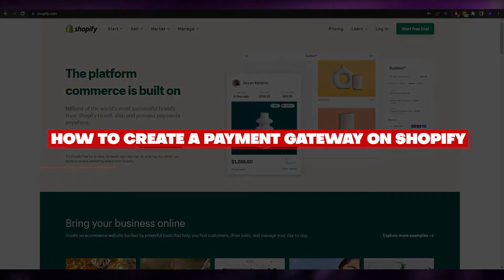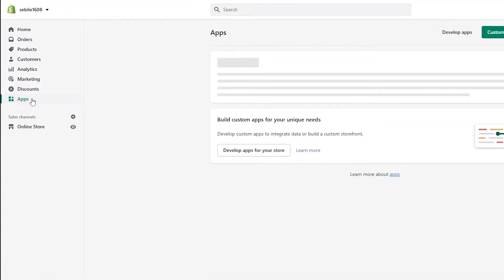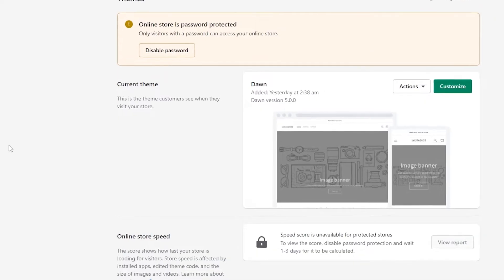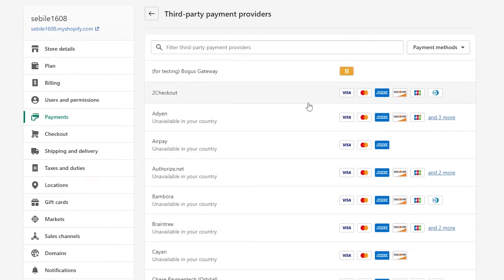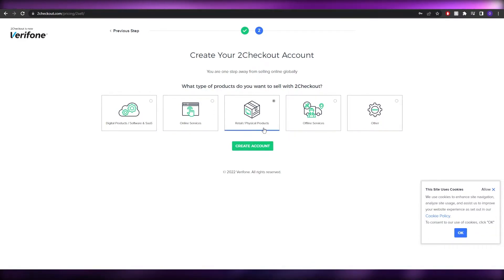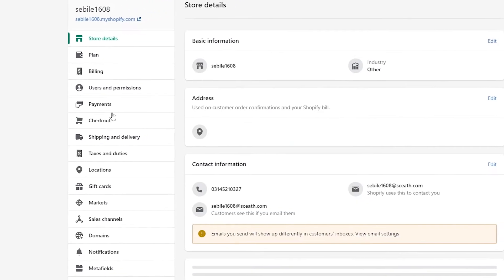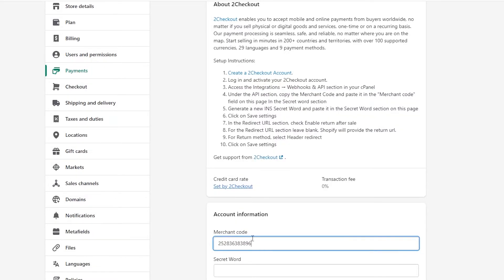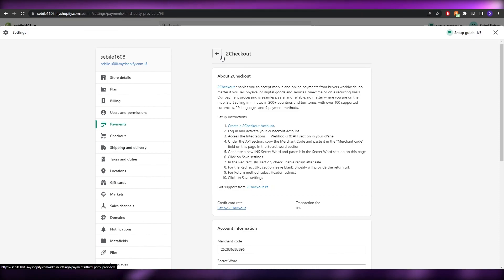Create A Payment Gateway On Shopify | Shopify Payments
In this video I show you Create A Payment Gateway On Shopify. This is super easy and learn to do it in just a few minutes by following this helpful tutorial.